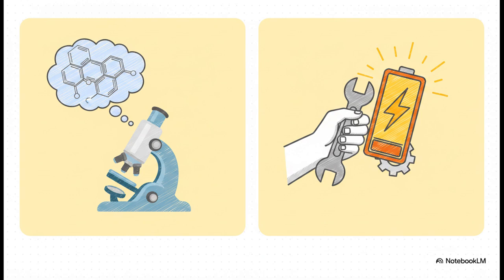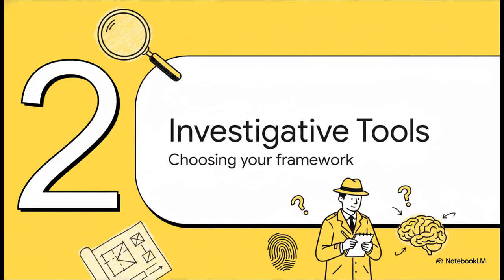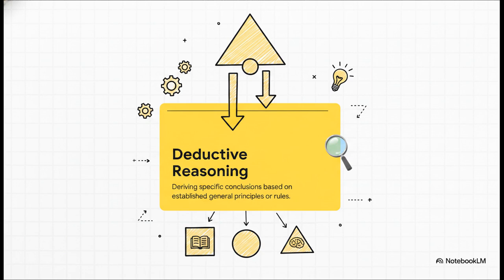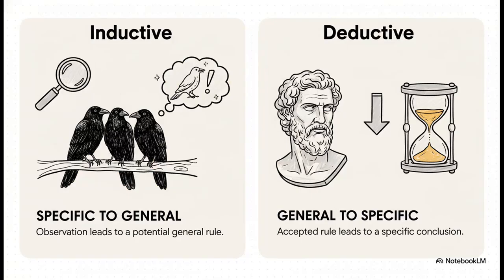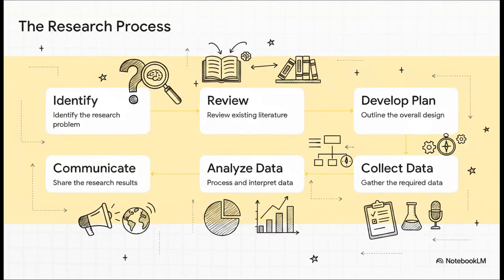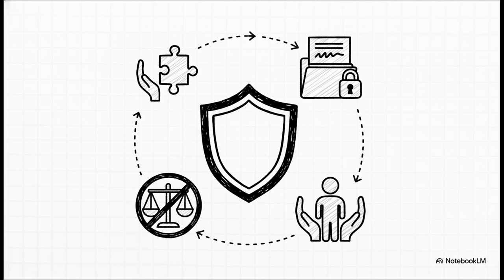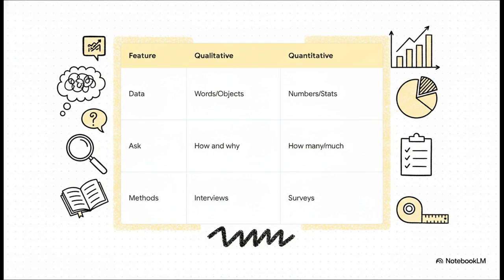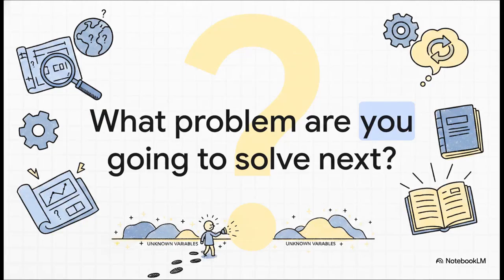Research_Methodology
HIST
Purbanchal University
M.Sc. Informations & Systems Engineering
Purbanchal University